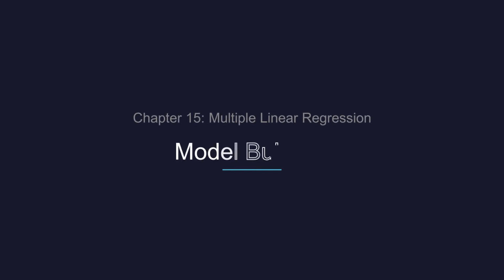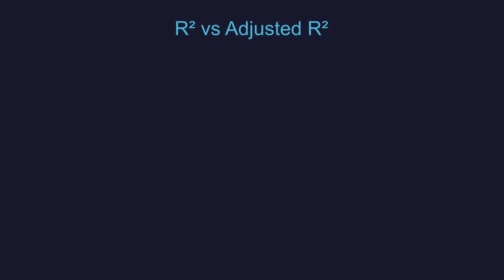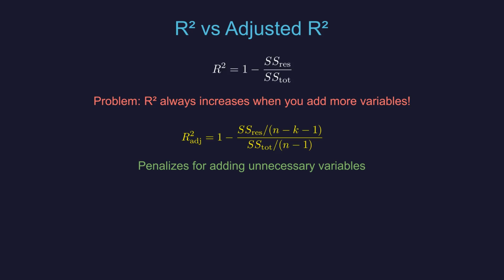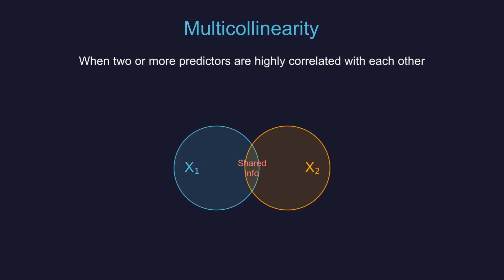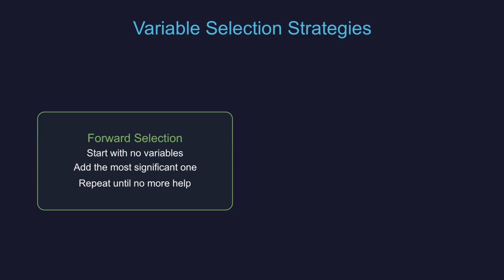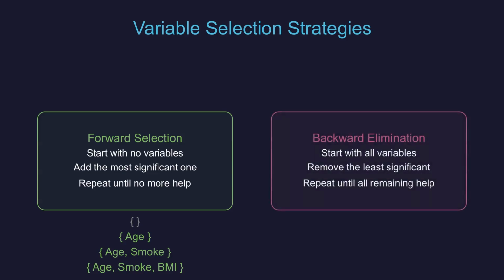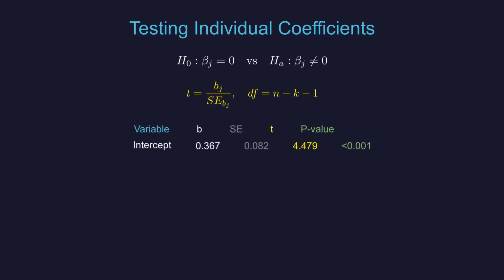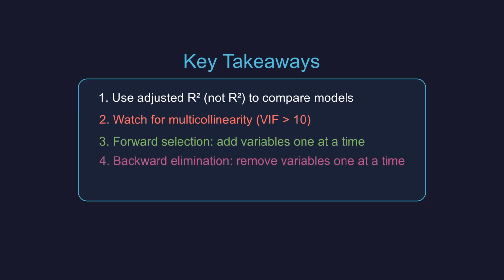50 model building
With many potential predictors, how do you decide which variables belong in your model?

This video covers model building strategies in multiple regression: forward selection, backward elimination, and stepwise procedures. We discuss adjusted R², AIC, and the dangers of overfitting, and emphasize that statistical significance alone should not drive variable selection — subject-matter knowledge matters too.